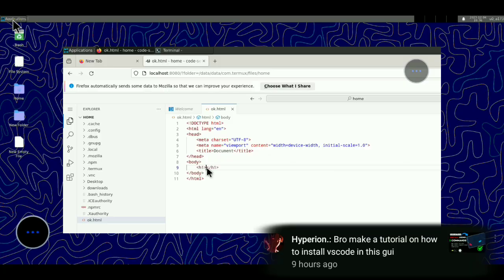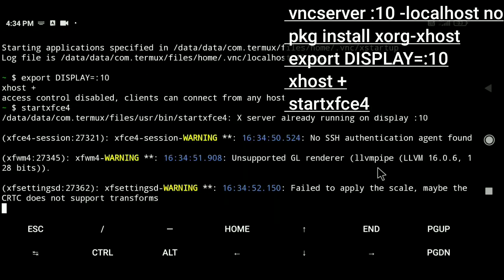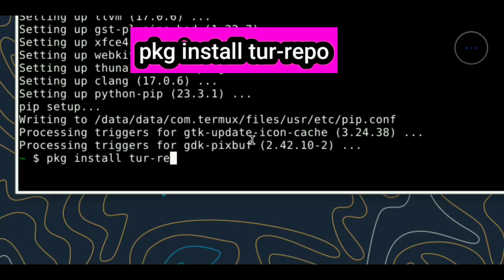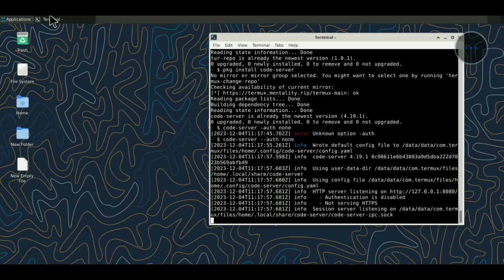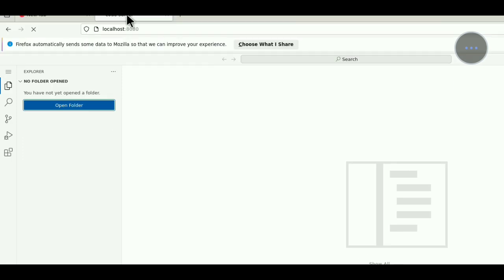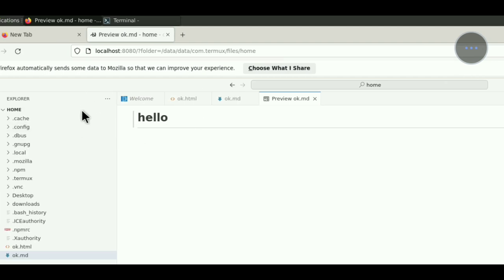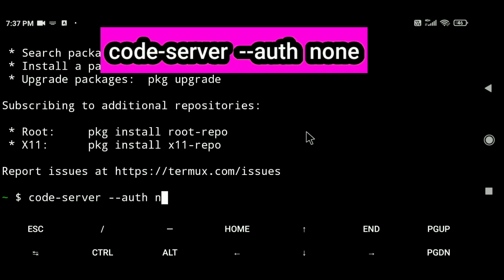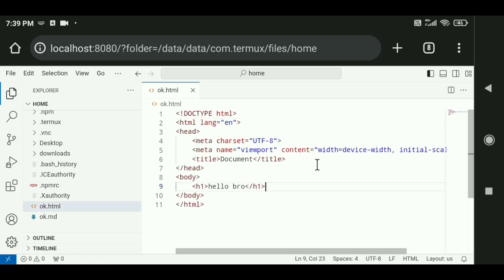How to install VS Code on android in installed GUI. @GoodWayGiverTech @TechnicalBot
Welcome back to another tutorial! In this video, we guide you through the seamless installation of Visual Studio Code on your GUI using Termux. Follow along as we troubleshoot common errors, initiate the GUI, and set up VS Code for efficient coding. Learn how to address potential errors, install essential packages, and launch VS Code using 'code server.' Discover the convenience of accessing VS Code directly from your browser and witness its smooth performance in action. Create and preview files effortlessly, without any lag. Remember, changes made in the Termux terminal can impact your VS Code environment. For a detailed walkthrough, check the video description for all the commands used. Enhance your coding experience on the go! 🔧🚀.

Products Link
Keyboard 1
Keyboard 2
Mouse 1
Mouse 2

**Tags**
Visual Studio Code Installation on GUI
Termux GUI VS Code Setup Tutorial
Troubleshooting VS Code Errors in Termux
Termux VNC Viewer for GUI Coding
Code Server Installation and Configuration
Efficient Coding on Android with VS Code
Android Development Using Termux
VS Code Browser Access on Localhost
Seamless Termux GUI Integration
Mobile Coding Tutorial with Visual Studio Code
Terminal Tricks for Android Coders
VNC Viewer for Termux GUI Applications
Android Studio Alternatives for Coding
Productive Coding on Termux
Android Code Editor Installation Guide
VS Code Performance on Termux GUI
GUI Coding on Android Devices
Termux Commands for VS Code Setup
Mobile Development Environment Configuration
Code Server Access via Localhost
Smooth Coding Experience on Android
VS Code Accessibility from Termux
Mobile Terminal VS Code Integration
Android Programming Tools Tutorial
Termux VS Code Integration Walkthrough
Code Server for Android GUI Coding
VS Code Setup in Termux for Beginners
Mobile Coding Productivity Tips
Termux GUI for Android Development
Troubleshoot VS Code Errors on Termux GUI
Visual Studio Code Installation Steps
Termux VS Code Integration Tips
Android Studio Alternative VS Code
GUI Coding on Android with Visual Studio Code
Enhance Coding Experience on Termux
Android Code Editor VS Code Tutorial
VNC Viewer for Termux GUI
Termux Coding Tricks for VS Code
Setting Up Code Server on Android
Browser-based VS Code Access in Termux.